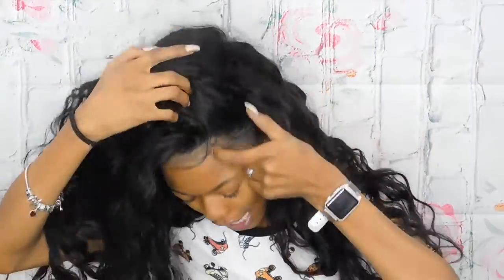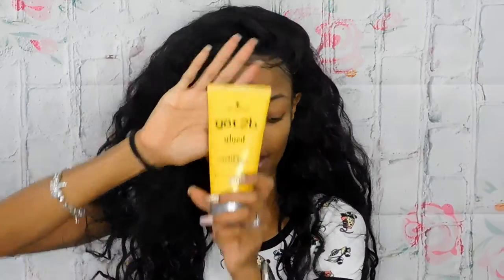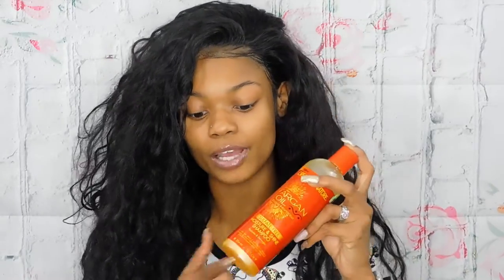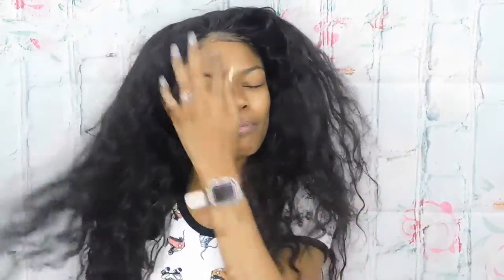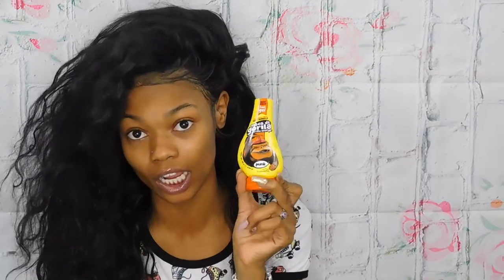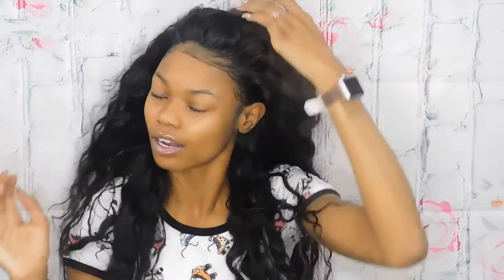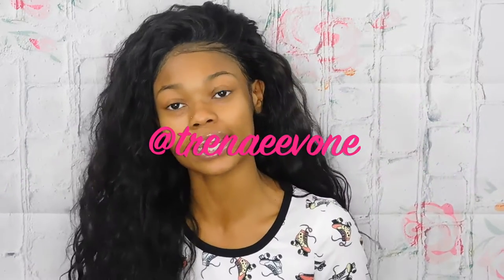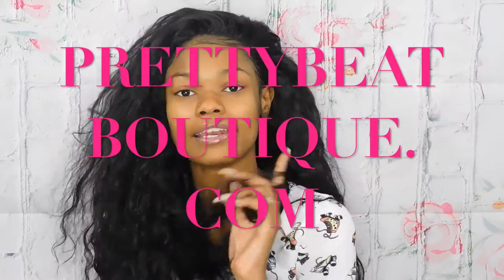Pretty Beat Review/Ambassador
Hey Ladies,

This video is premaritally to show you Pretty Beat Boutique body wave hair. I have 4 bundles total 2 24' and 2 26'. I hope you enjoyed this video.